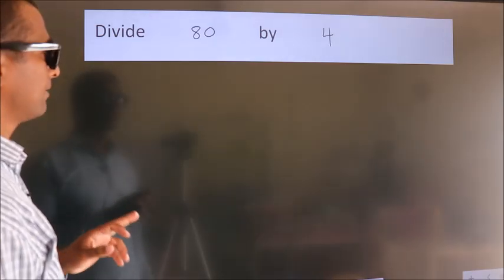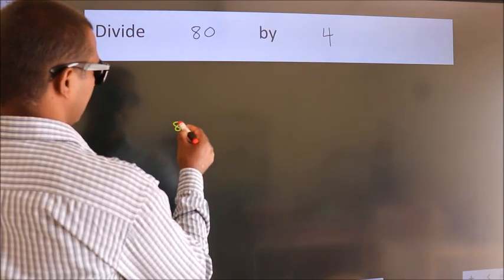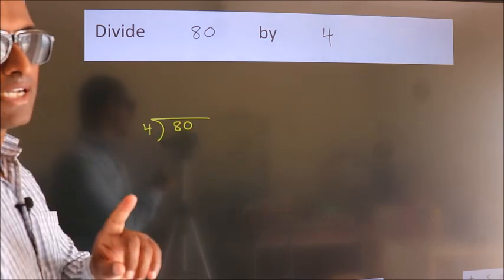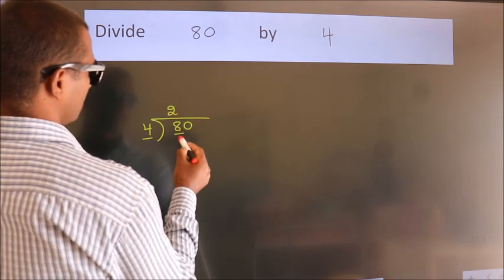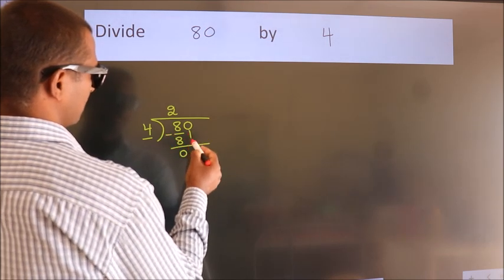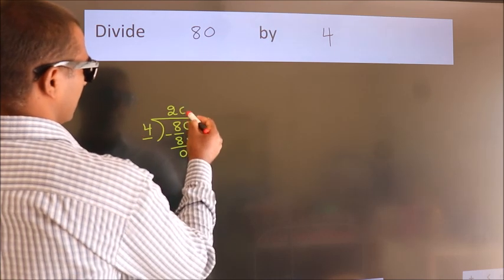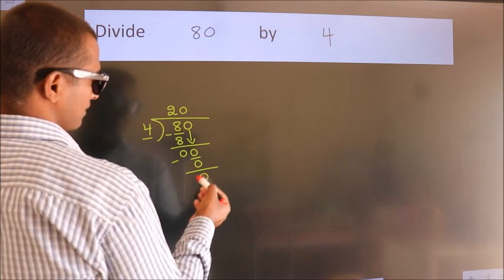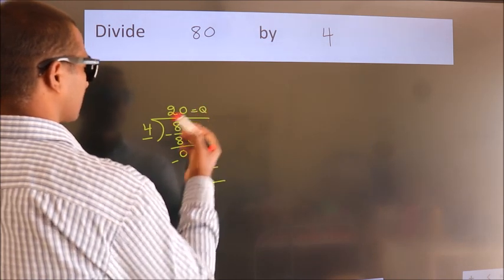Divide 80 by 4 Divide completely